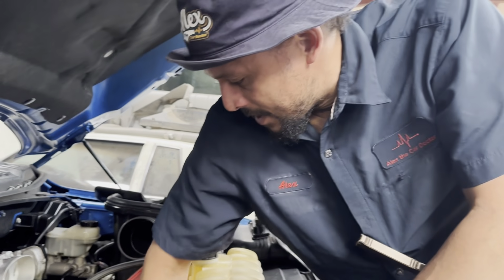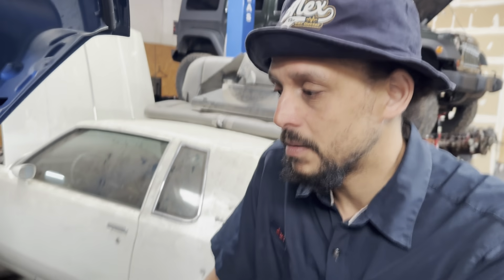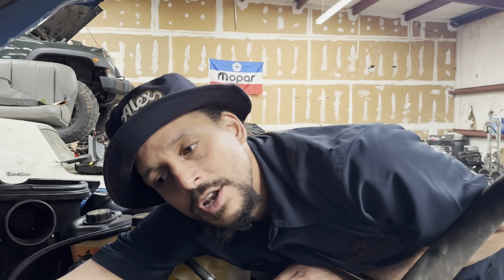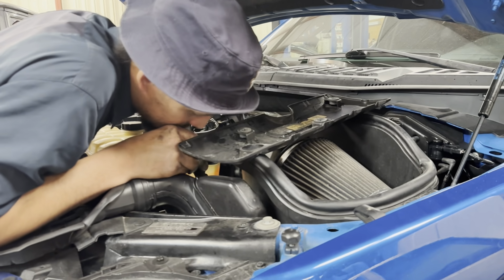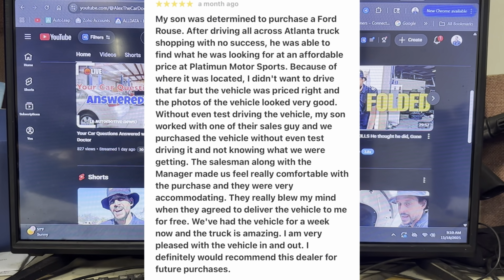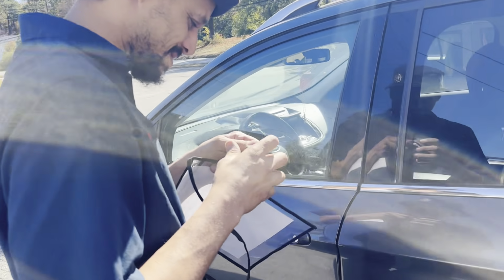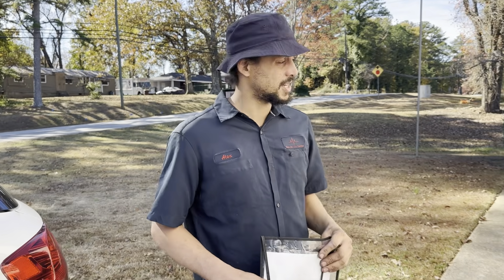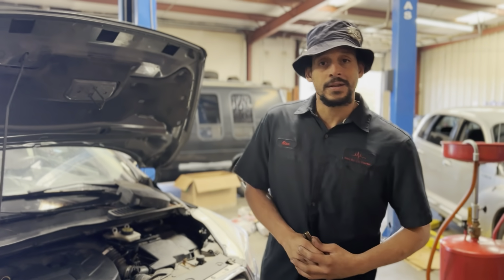SHE bought a Lemon But Gave ME the 1 star -⭐️ Review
Wanna Partner With Alex The Car Doctor?